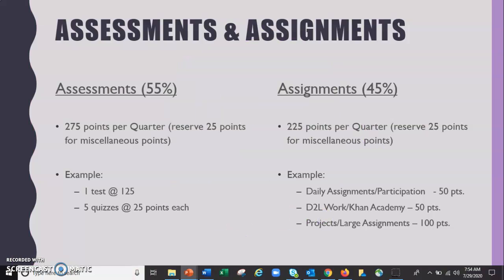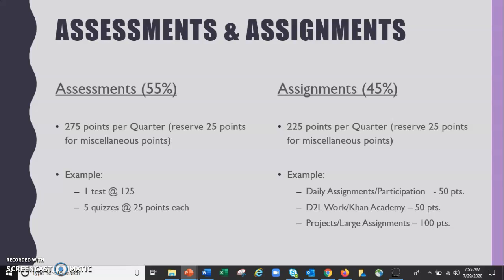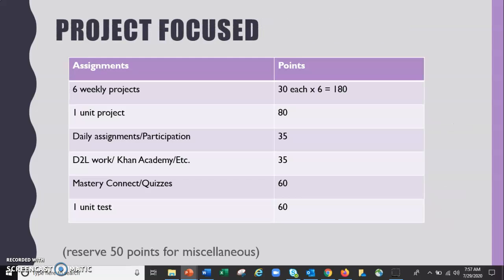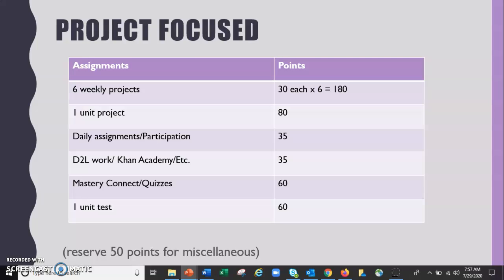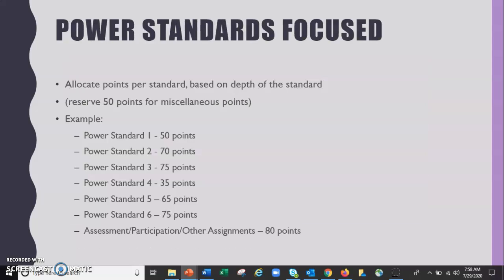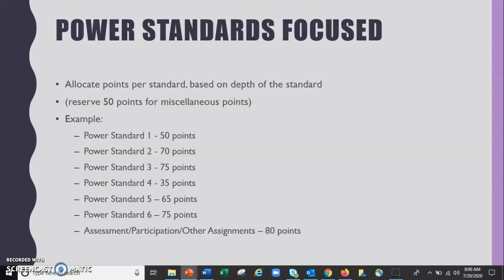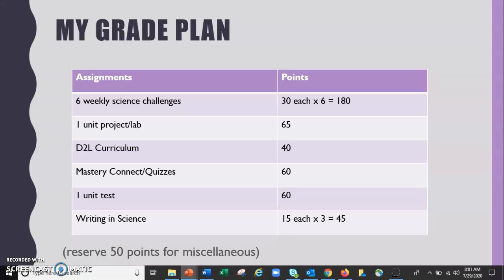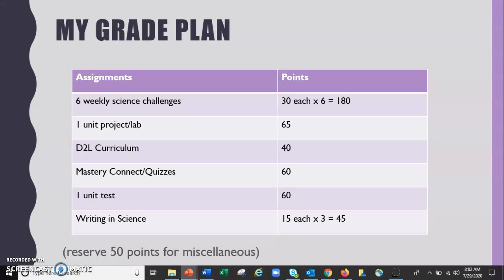Points Based Grading